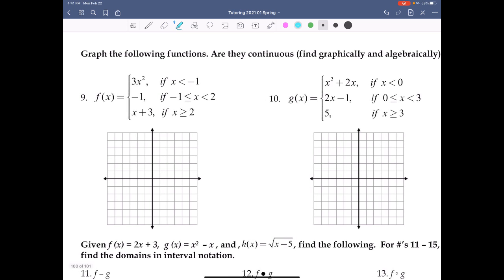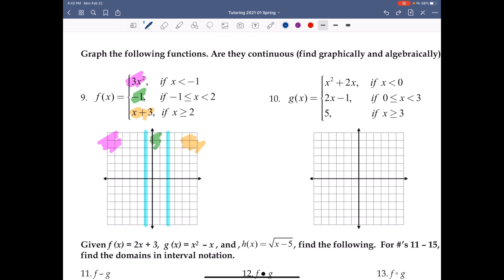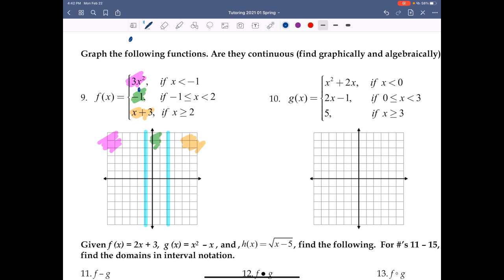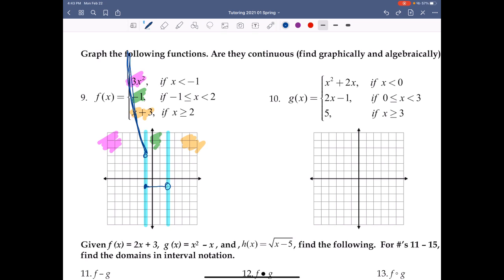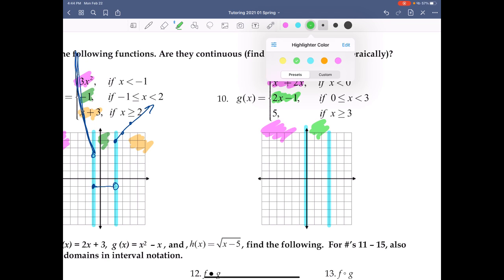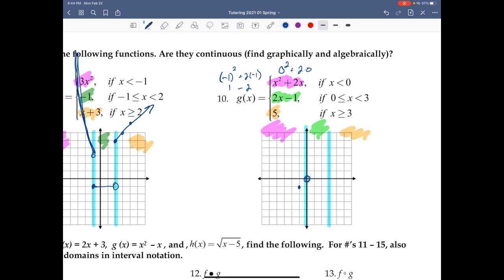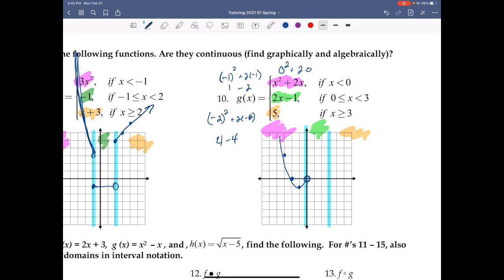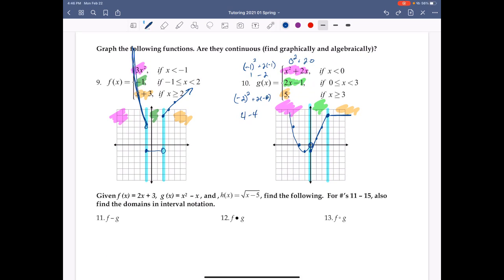Graphing Piecewise Functions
Not the spit and polish of my usual videos, but I’m trying out a new mobile recording solution. Enjoy!